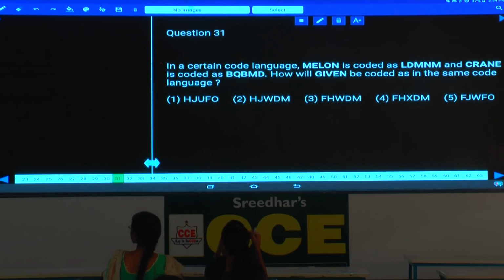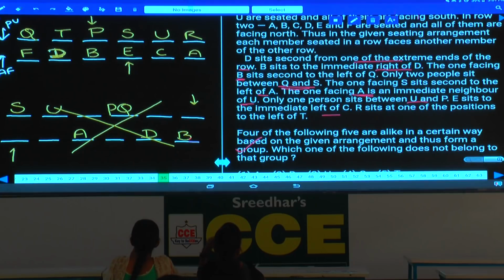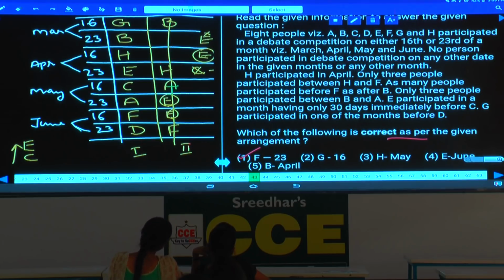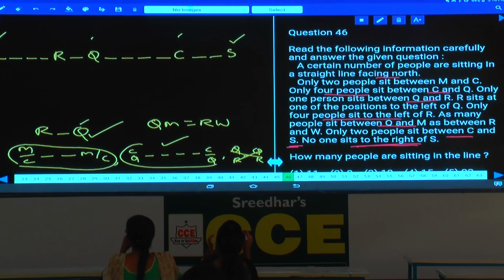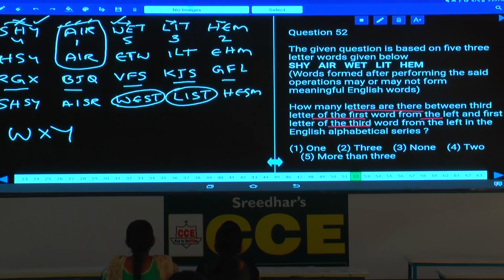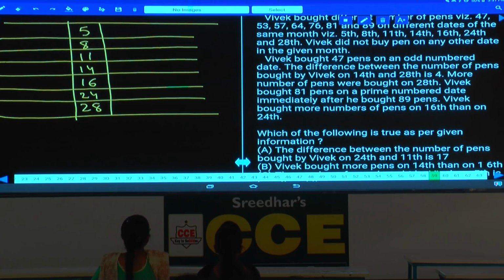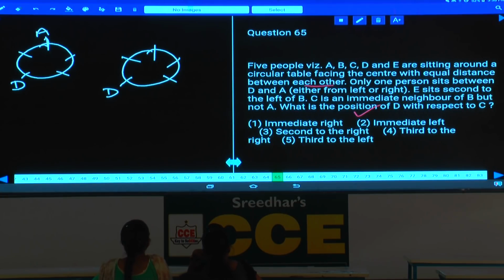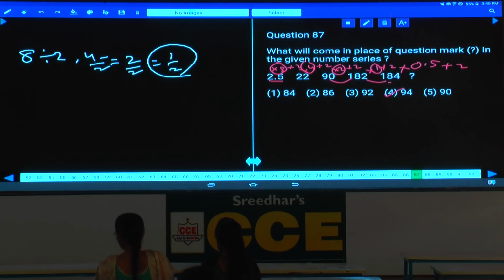IBPS Clerk Prelims Reasoning MT 092 | Puzzles Based On Dates, Two Row Seating Arrangement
IBPS Clerk Prelims Reasoning MT 092 | Puzzles Based On Dates, Two Row Seating Arrangement | Reasoning Tricks